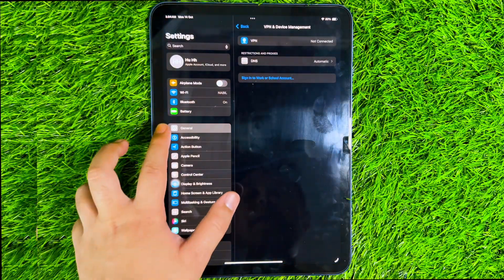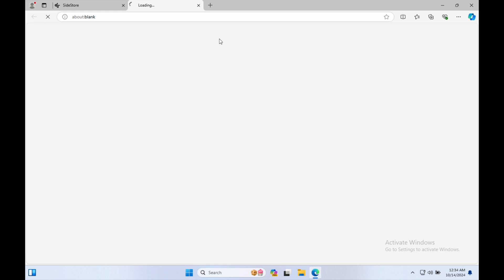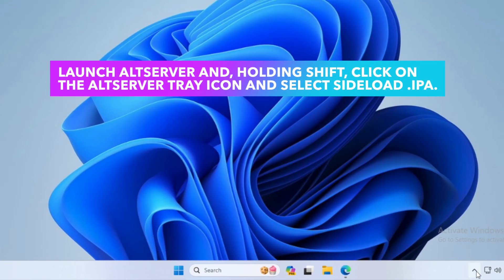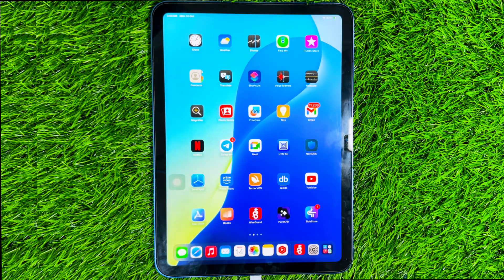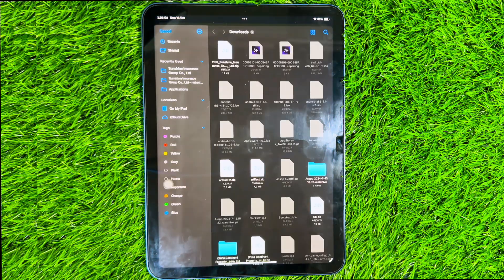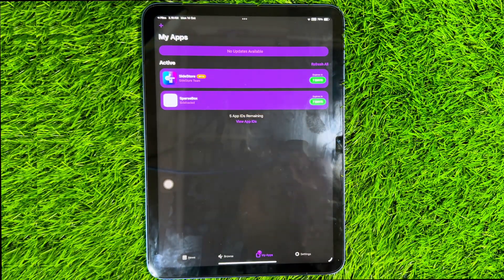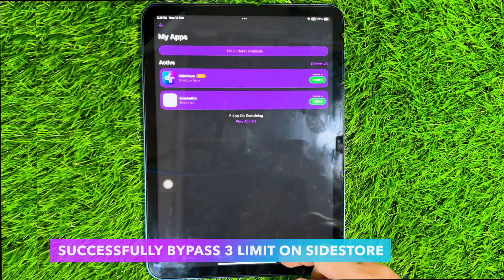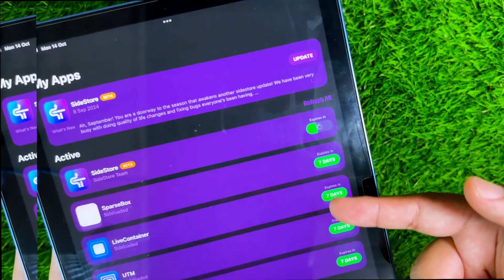FREE : New Method Install Unlimited IPA Files on iOS No Revoke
Free forever Install ipa files on iphone and ipad no revoke, Bypass 3 app limit sidestore unlimited. FREE : New Method Install Unlimited IPA Files on iOS No Revoke. we demonstrate how to bypass 3 app limits using Sidestore and install IPA files seamlessly free and forever. Follow along as we provide step-by-step instructions for a smooth installation process.